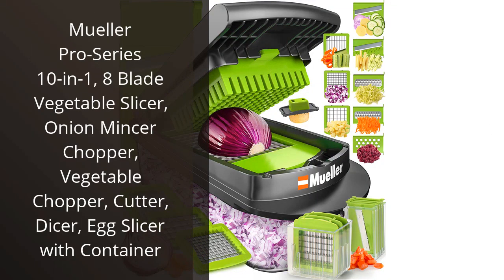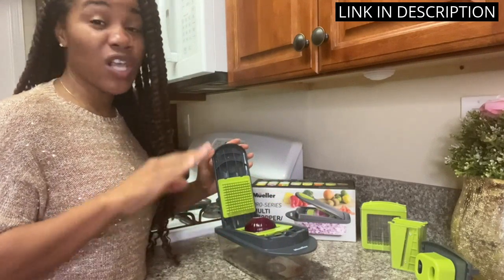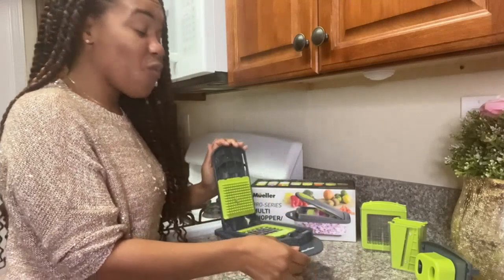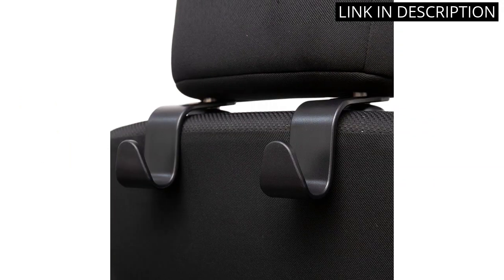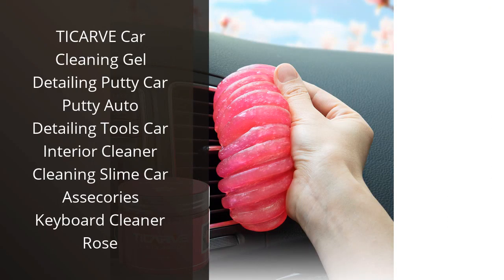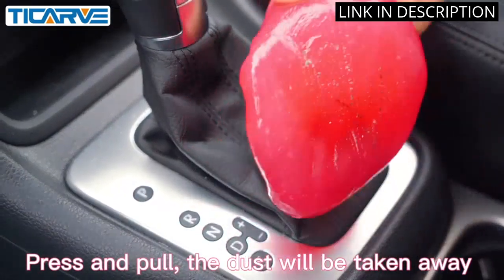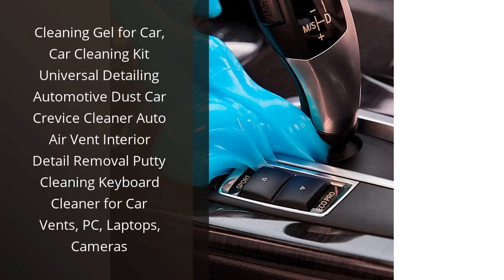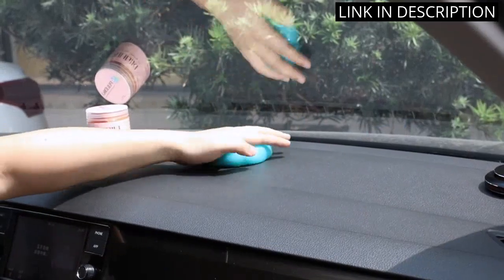【AMAZON MUST HAVES TIK TOK 2022】Top 4 Amazon Must Haves of 2022: As Seen on TikTok ✔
✋  Here are top 4 amazon must haves of 2022: as seen on tiktok available on the market.

🔽🔽🔽 PURCHASE LINKS AMAZON MUST HAVES TIK TOK 2022 🔽🔽🔽

1) Mueller Pro-Series 10-in-1, 8 Blade Vegetable Slicer, Onion Mincer Chopper, Vegetable Chopper, Cutter, Dicer, Egg Slicer with Container

2) Amooca Car Seat Headrest Hook 4 Pack Hanger Storage Organizer Universal for Handbag Purse Coat fit Universal Vehicle Car Black S Type

3) TICARVE Car Cleaning Gel Detailing Putty Car Putty Auto Detailing Tools Car Interior Cleaner Cleaning Slime Car Assecories Keyboard Cleaner Rose

4) Cleaning Gel for Car, Car Cleaning Kit Universal Detailing Automotive Dust Car Crevice Cleaner Auto Air Vent Interior Detail Removal Putty Cleaning Keyboard Cleaner for Car Vents, PC, Laptops, Cameras

00:00 - Intro
00:06 - 1) Mueller Pro-Series 10-in-1, 8 Blade Vegetable Slicer, Onion...
00:50 - 2) Amooca Car Seat Headrest Hook 4 Pack Hanger...
01:19 - 3) TICARVE Car Cleaning Gel Detailing Putty Car Putty...
02:02 - 4) Cleaning Gel for Car, Car Cleaning Kit Universal...
02:42 - Outro